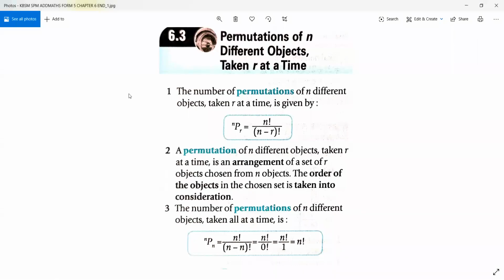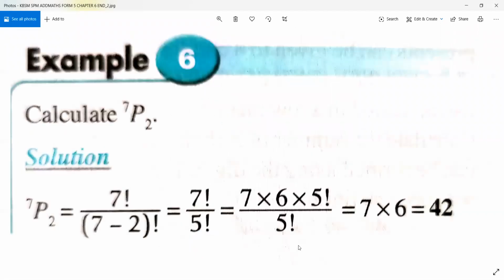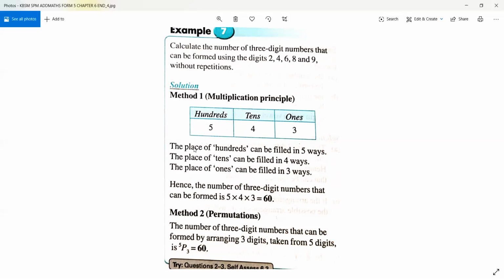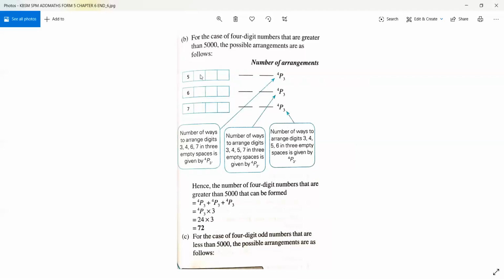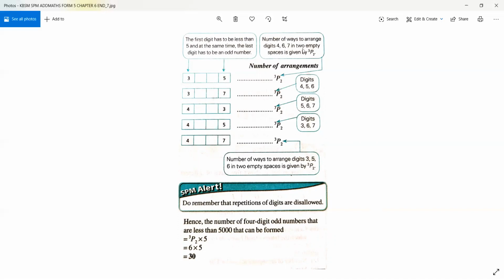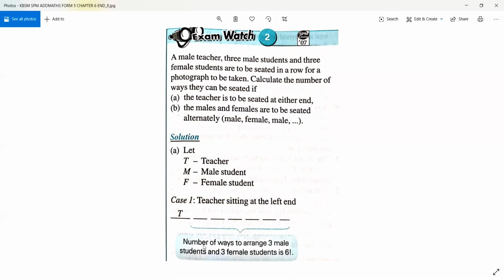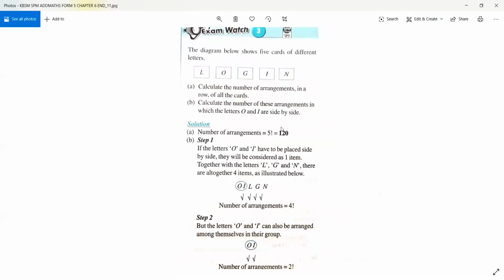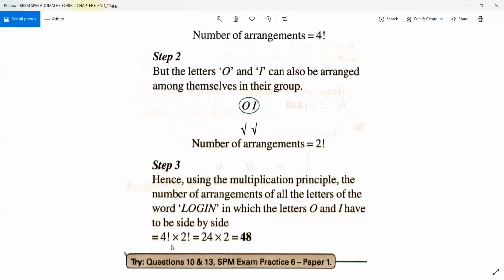09052020 KBSM SPM ADDMATHS FORM 5 CHAPTER 6.3